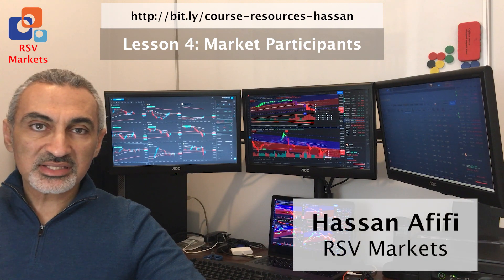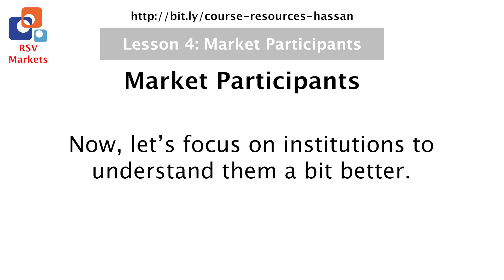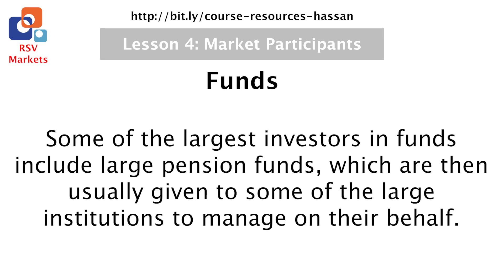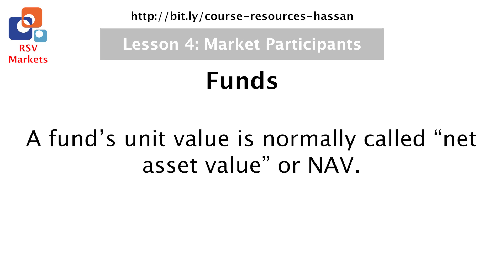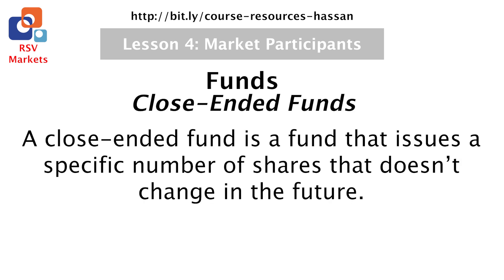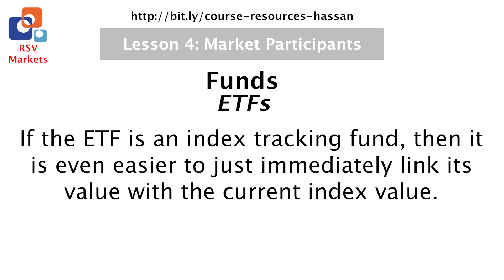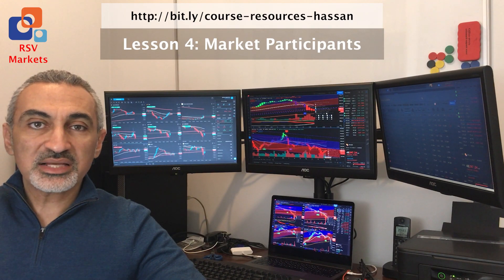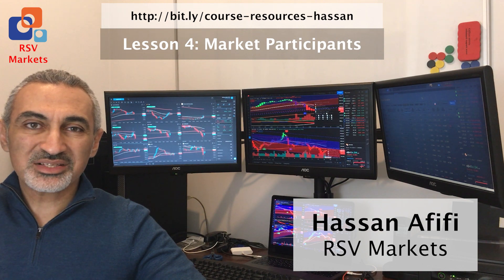Investing & Trading Course | Lesson 4 - Market Participants | by Hassan Afifi | RSV Markets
Who are the participants in the financial markets? This lesson explains the different participant categories, their sizes and effects on the markets, and explains how funds work.

This video is part of my free investing and trading course on YouTube. To get the complimentary resources and watch the full course lessons in the right order, please visit:

Invest & Trade Properly For Consistent Gains | Online Course by Hassan Afifi | RSV Markets